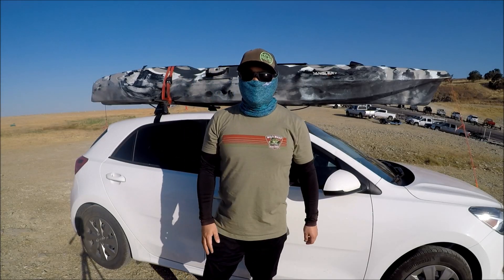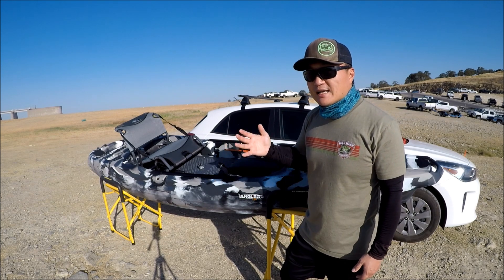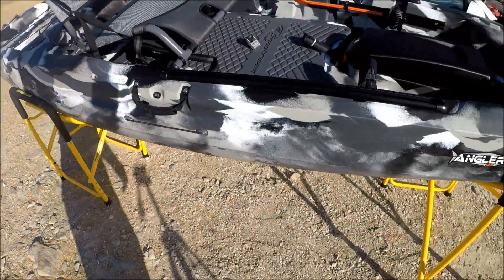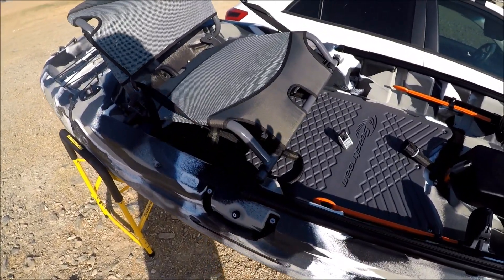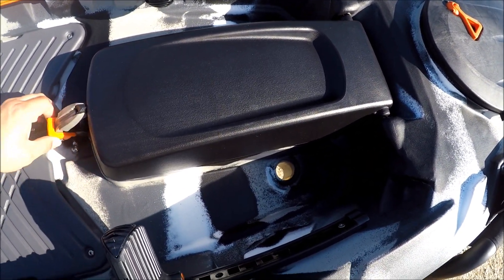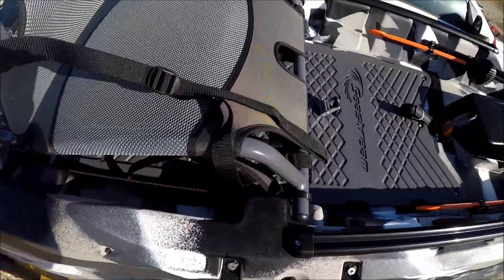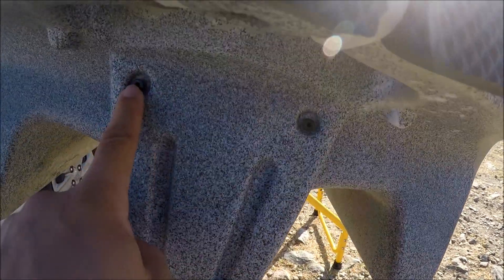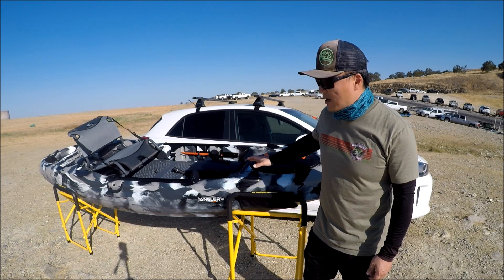Seastream Angler 120 Walkthrough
This week I give you a walkthrough of a brand new kayak on the market, the Seastream Angler 120.

*Gear List*

Kayak Wear
NRS Rio Hooded Paddling Jacket
NRS Boundary Dry Boots
3mm Neoprene Socks
Adidas Performance Boxer Briefs
Compression Pants
Compression Shirt

Main Reel
Shimano Torium 20 HGA
Daiwa Lexa 300 7.1:1 ratio

Backup Reel
Piscifun Chaos size 50